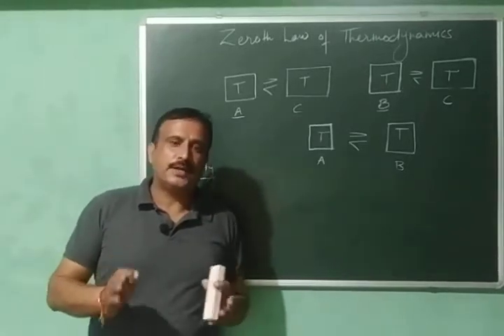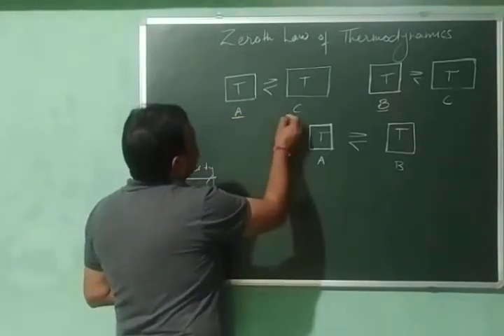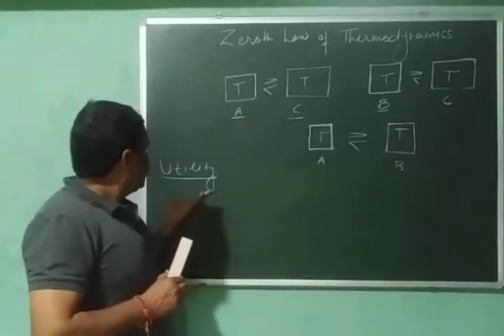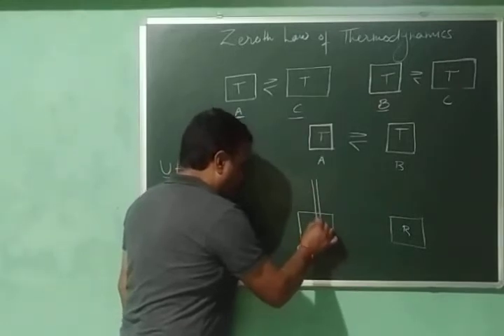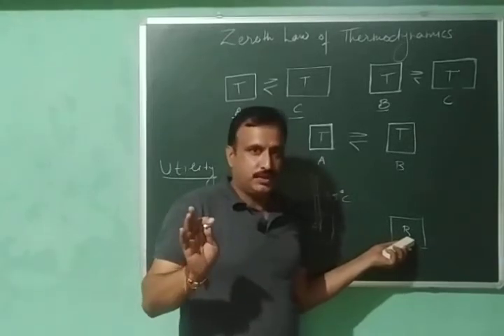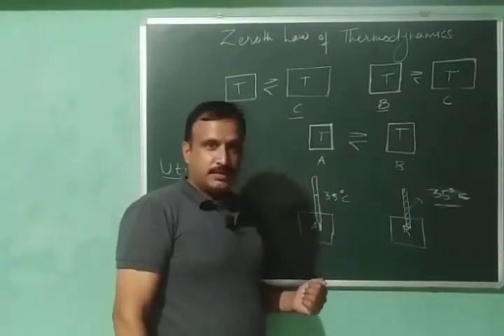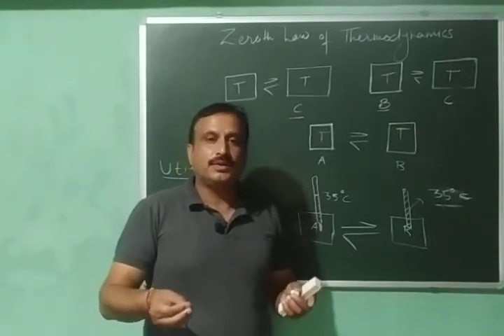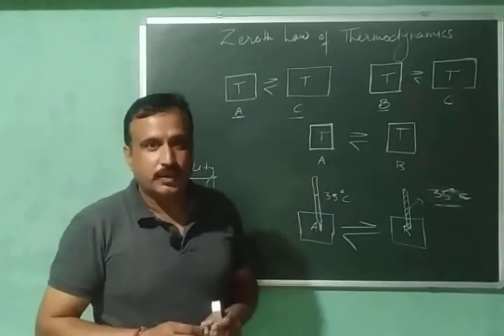Zeroth Law of Thermodynamics & It's Utility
In this video zeroth law of thermodynamics  which is also called as law of thermal equilibrium is explained in detail. Utility of this law is also discussed in this video.